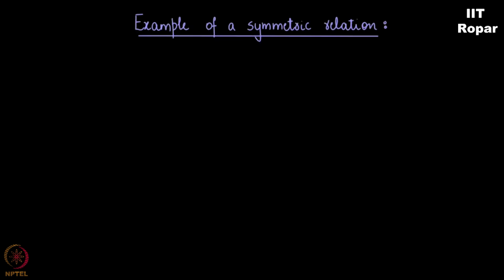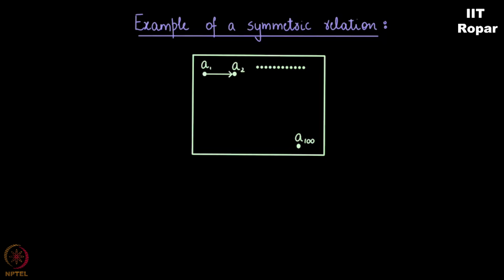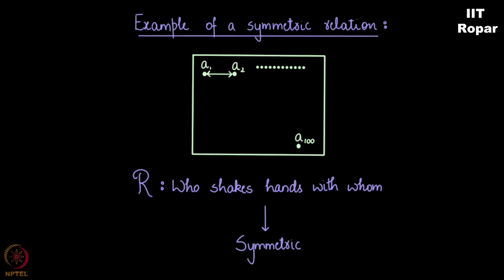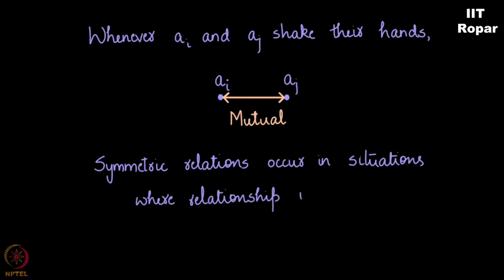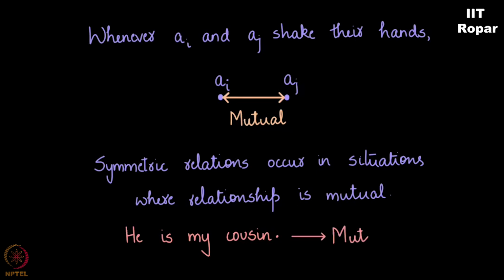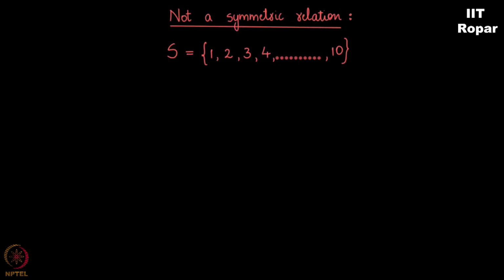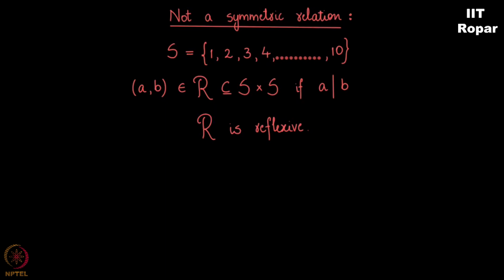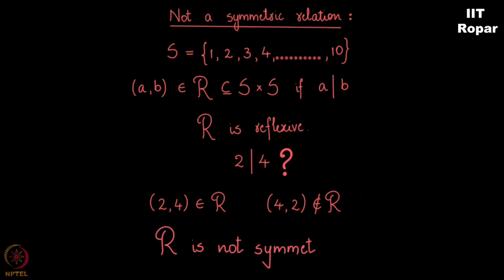Symmetric Relation - Examples and non examples